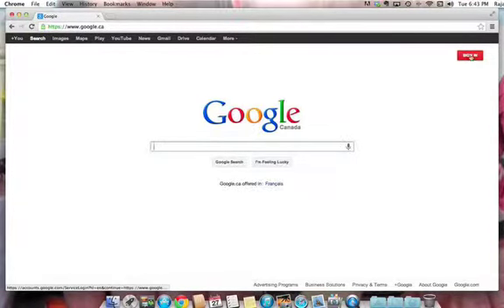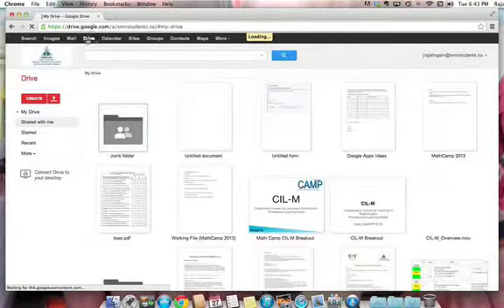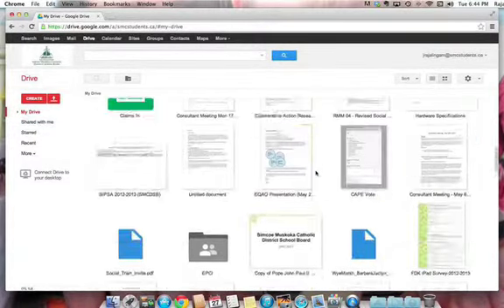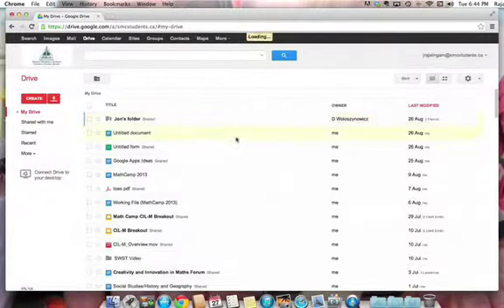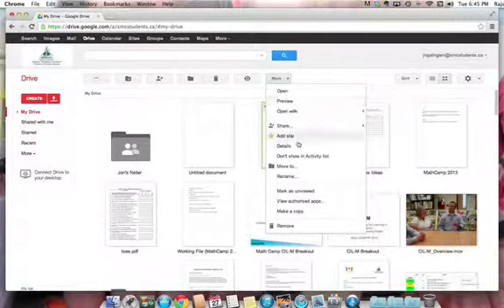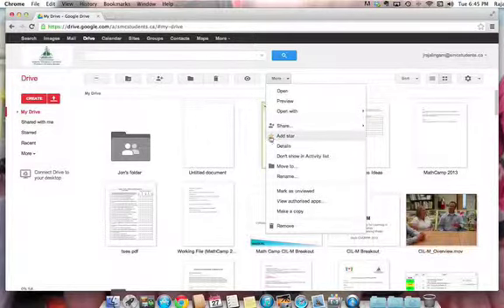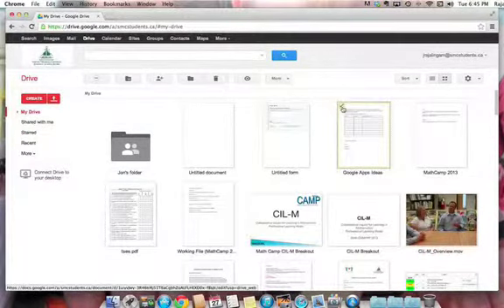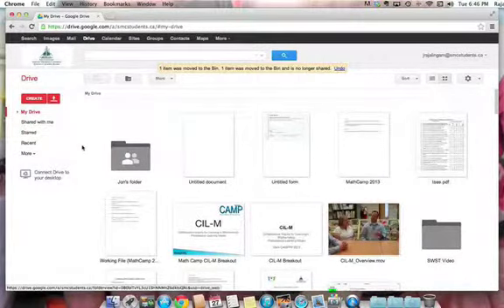GoogleAppsLogin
Short screencast demonstrating how to log into and navigate around Google Drive